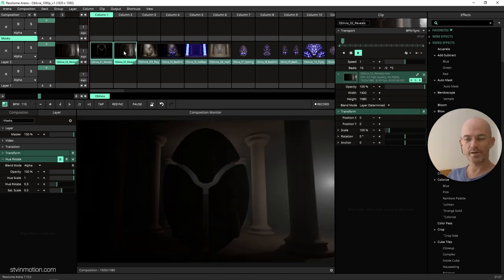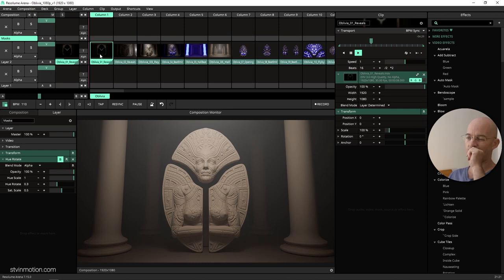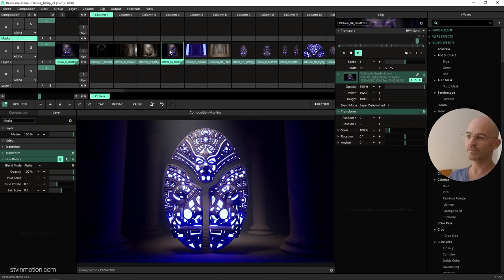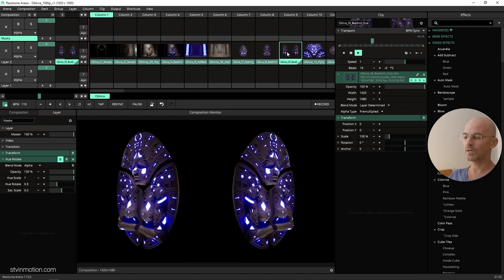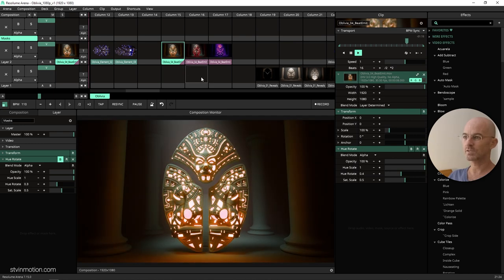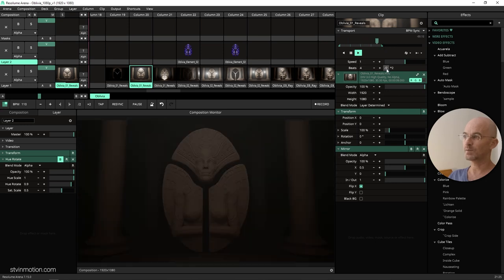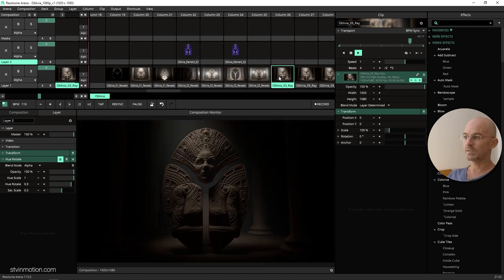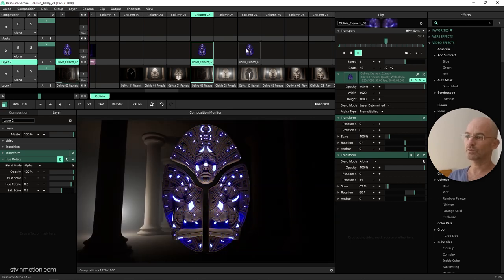Having Beautiful VJ Clips Is Not Enough... You Gotta Know How To Mix 'Em Together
Explaining how to mix the Oblivia VJ Clips reward, which consists of 10 VJ clips and 3 VJ elements that, when combined, can generate a wide range of clips and visuals. I will share how I created certain compositions that are included in the Resolume Arena project that superfans receive along with the clips. My aim is to inspire superfans to delve even deeper into this VJ clip set.

Get the Oblivia VJ Clips Reward & Resolume Arena Project. The Oblivia reward will expire on July 30th, 2023

Update: this reward is available now again as part of the Dark Altar VJ pack

If you're not a superfan yet, consider joining! Every month, we're giving a couple of VJ clips that can help keep your performance fresh and surprising.

00:00 intro
00:47 Clip overview
03:18 Colouring Ideas
04:13 Trimming Clips Into Accents
06:14 Compositing Elements
17:53 Awe Is Why We Started VJing

Amaze 'em! 🤘